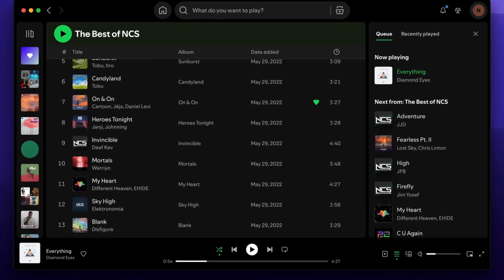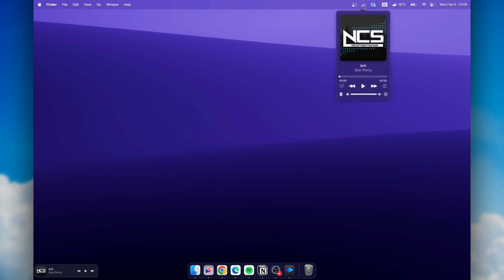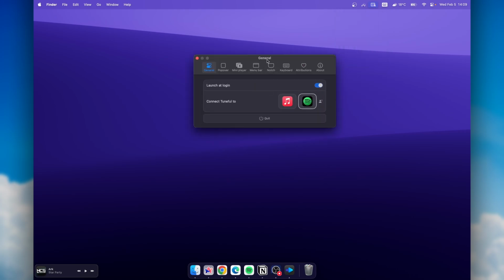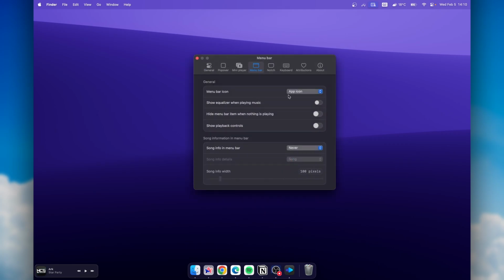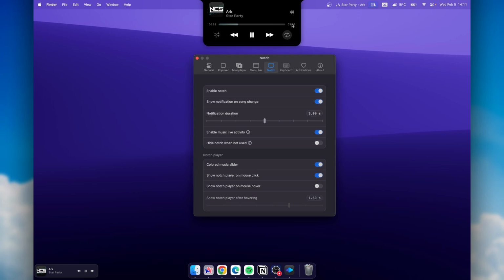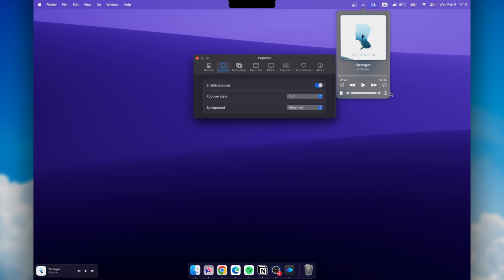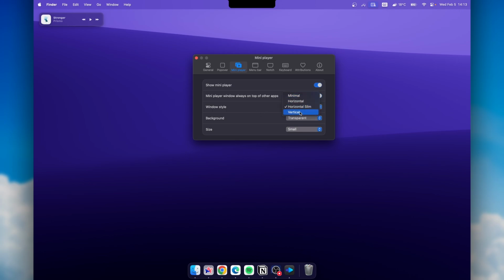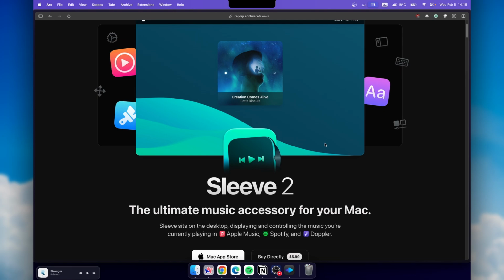This Mac App Will CHANGE How You Listen to Music!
Looking for an easier way to control Spotify and Apple Music on your Mac? This app makes music control faster and smoother than ever!